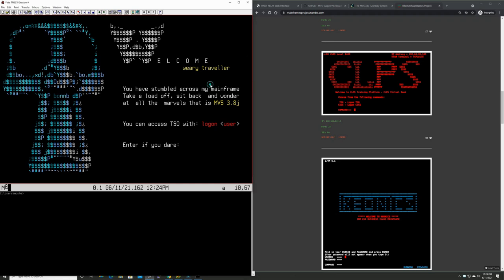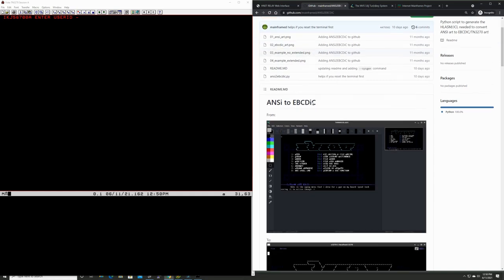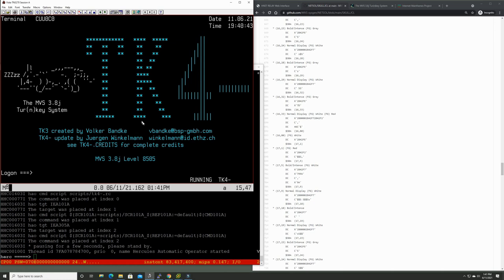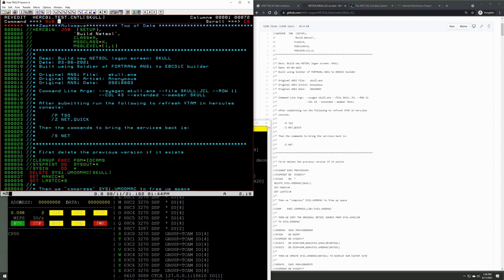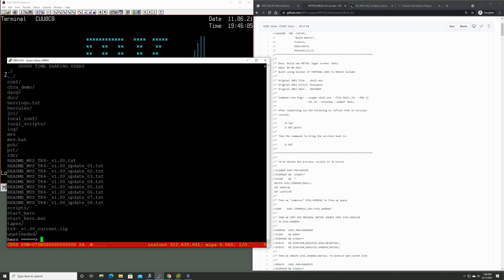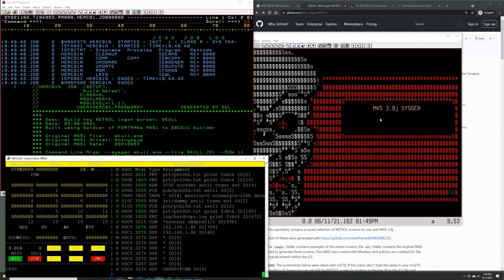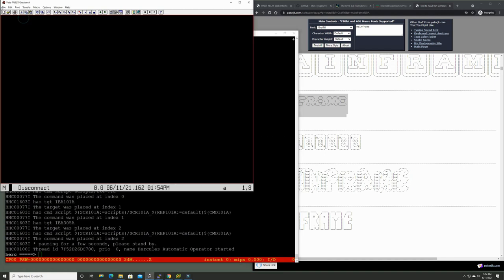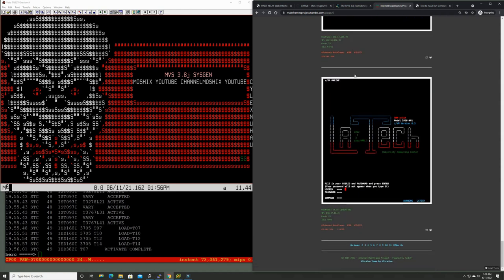Change the MVS VTAM logon screen - M194